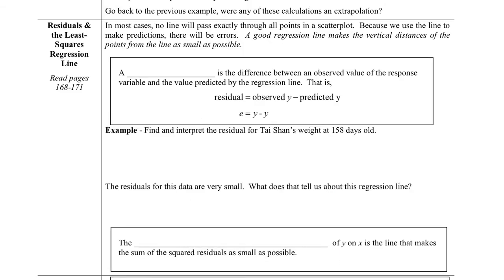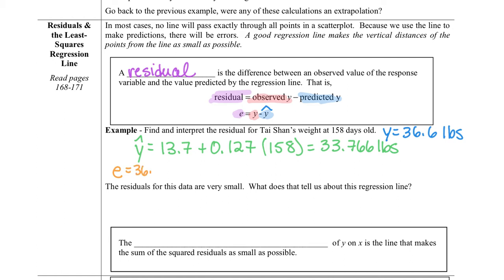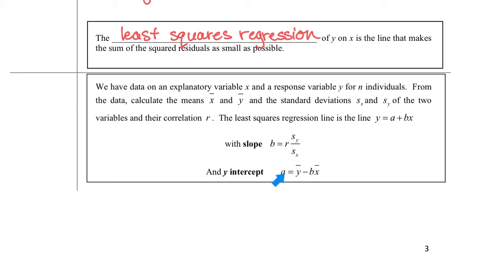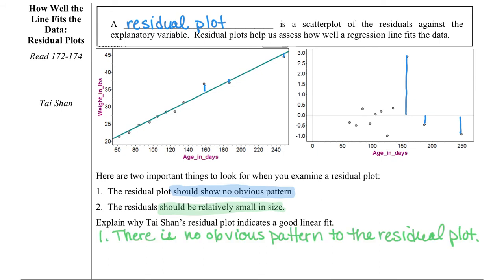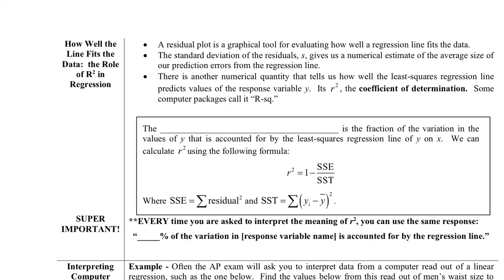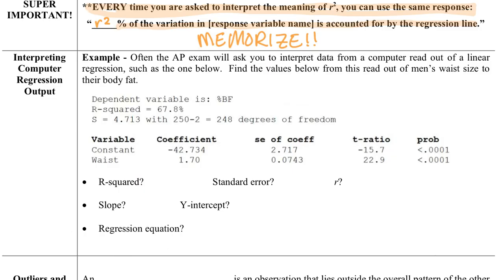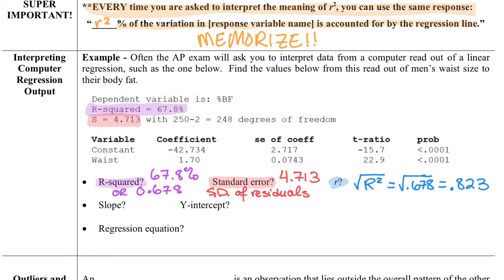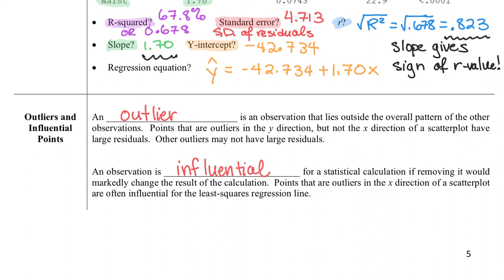AP Statistics - 3.2B Least Squares Regression